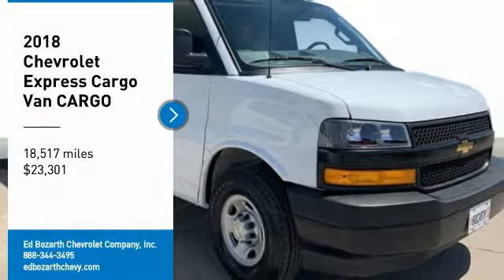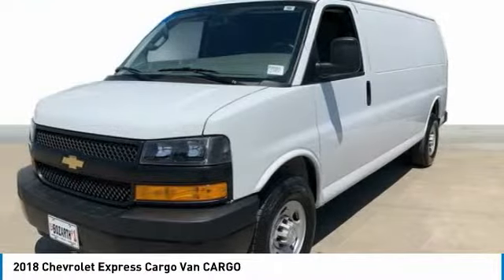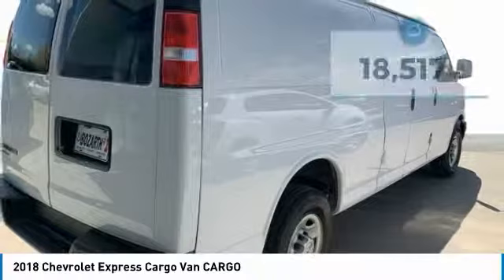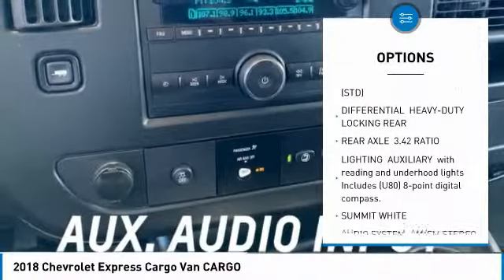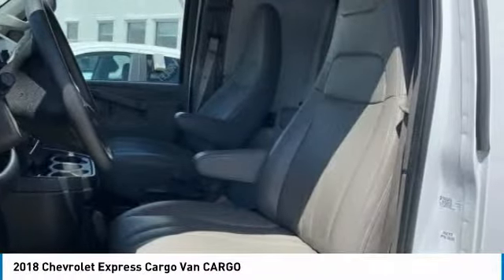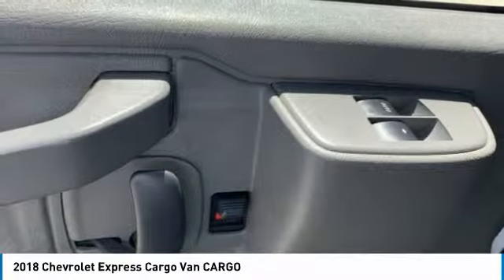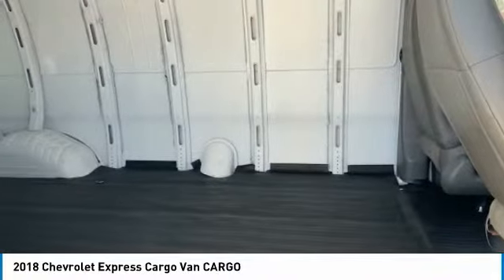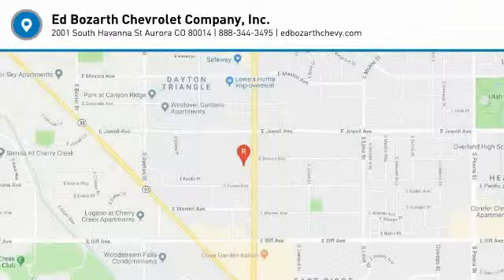2018 Chevrolet Express Cargo Van P26951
2018 CHEVROLET EXPRESS CARGO VAN Aurora, CO
Stock# P26951

This Chevrolet Express Cargo Van boasts a Gas V6 4.3L/ engine powering this Automatic transmission.

*This Chevrolet Express Cargo Van Features the Following Options *
SUMMIT WHITE, SEATS, FRONT BUCKET WITH VINYL TRIM and outboard head restraints, includes inboard armrests. (STD) Includes (DAA) driver and front passenger vinyl visors.), SEATING ARRANGEMENT, DRIVER AND FRONT PASSENGER HIGH-BACK BUCKETS with head restraints and vinyl or cloth trim (STD), REAR AXLE, 3.42 RATIO, PAINT, SOLID, MEDIUM PEWTER, VINYL SEAT TRIM, LIGHTING, AUXILIARY with reading and underhood lights Includes (U80) 8-point digital compass., GLASS, REAR DOORS (Includes (A12) fixed rear doors window glass,, GLASS, FIXED REAR DOORS WINDOWS, ENGINE, 4.3L V6 with Direct Injection and Variable Valve Timing, includes aluminum block construction (276 hp [206 kW] @ 5200 rpm, 298 lb-ft of torque [404 Nm] @ 3900 rpm) (STD).

You've earned this- stop by Ed Bozarth Chevrolet Company, Inc. located at 2001 South Havanna St, Aurora, CO 80014 to make this car yours today!